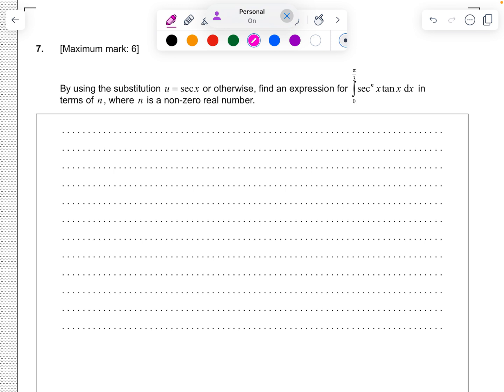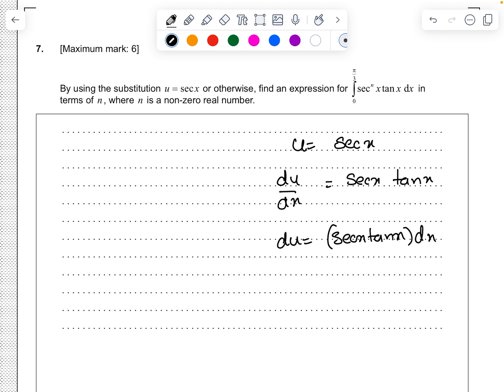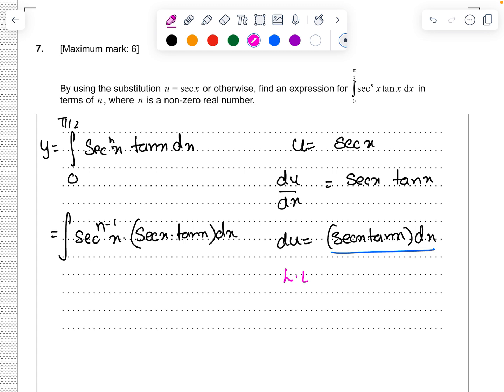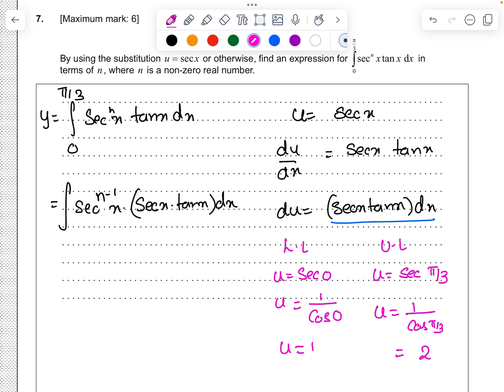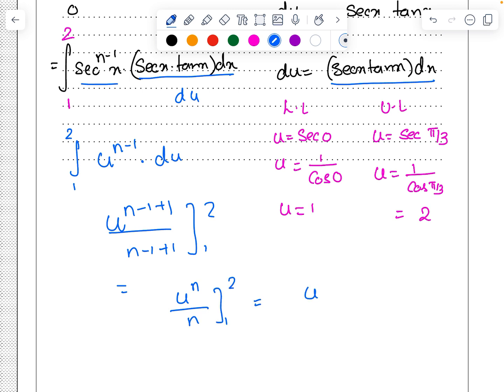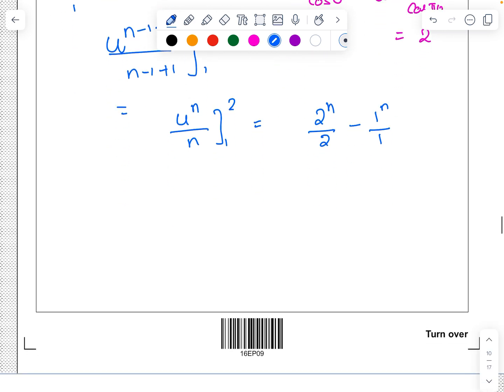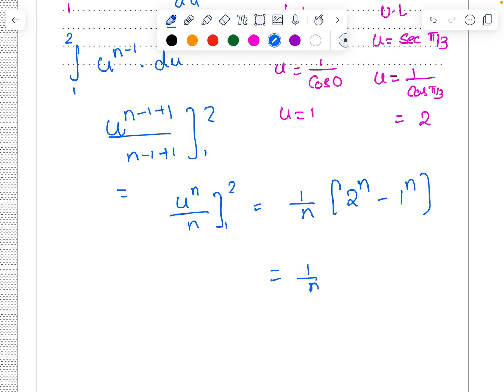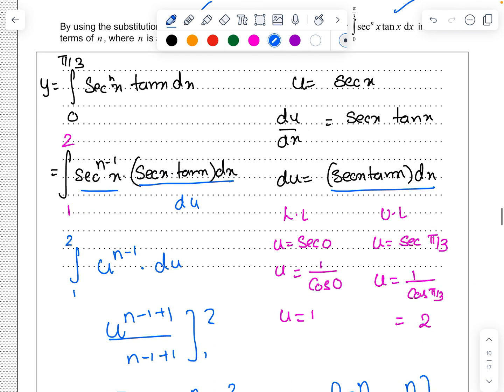IB math AAHL TZ2 2022 May paper 1 HL Q 7